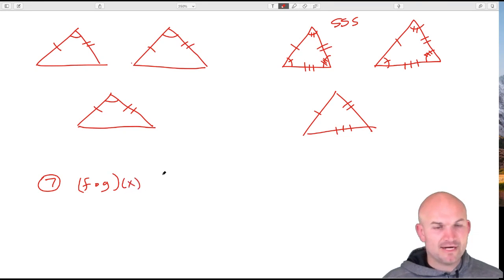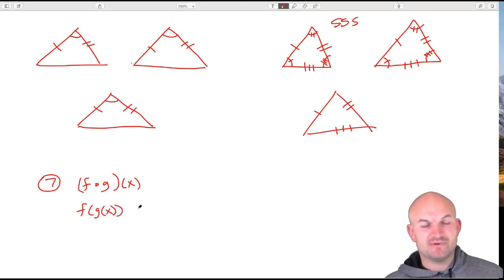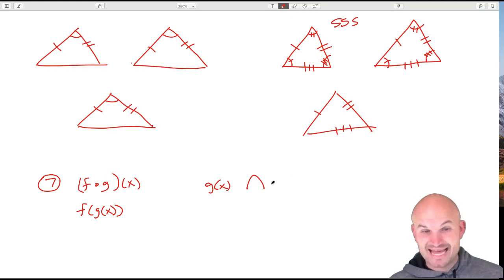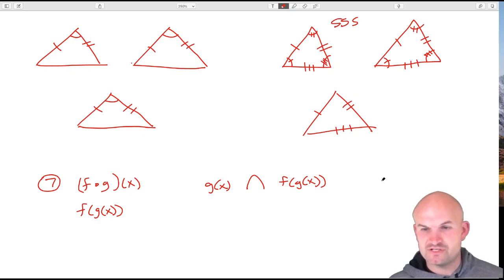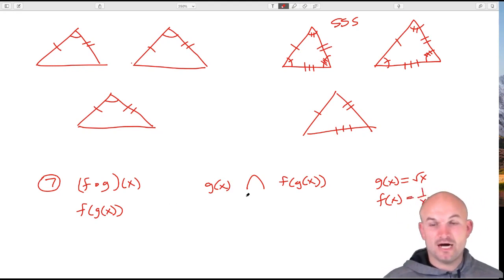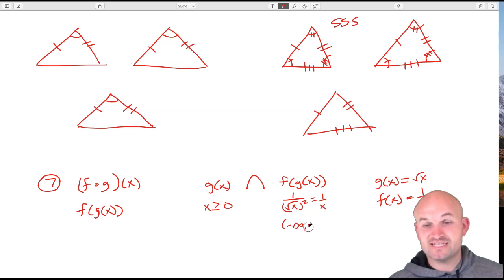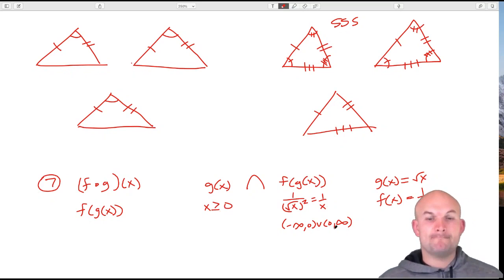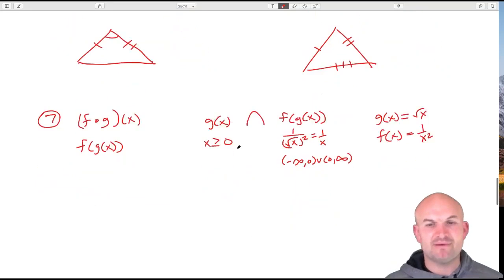Domain of Composite Function | Pre Calculus